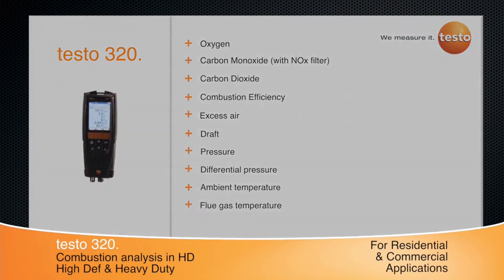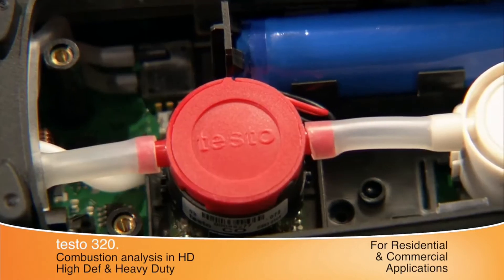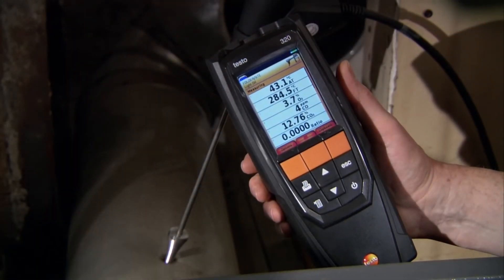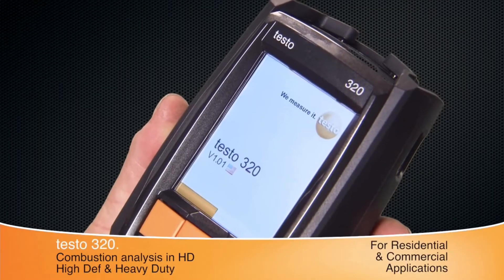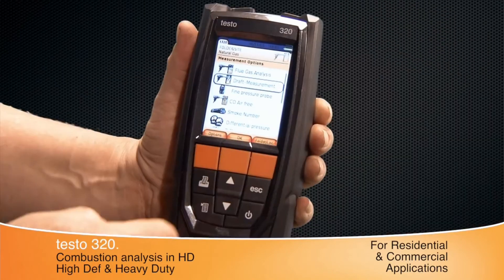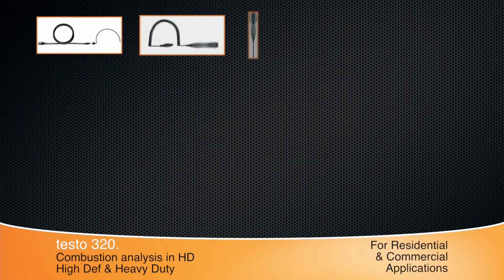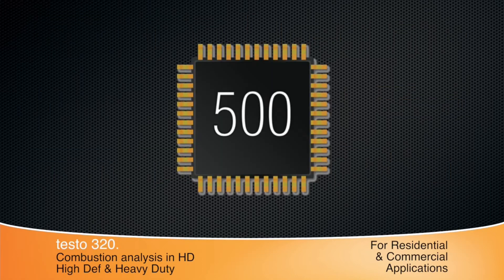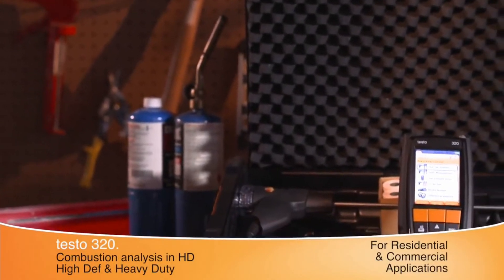Testo 320 Flue Gas Analyser with Bluetooth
Testo 320 Flue Gas Analyser comes with Bluetooth connection to free combustion app (android only).

- Possibility of ambient CO measurement, either via flue gas probe or optional external CO probe
- Gas leak measurement for flammable gases with optional gas leak detection probe
- Flue gas matrix screen including boiler type and parameters
Gas and oil ratings